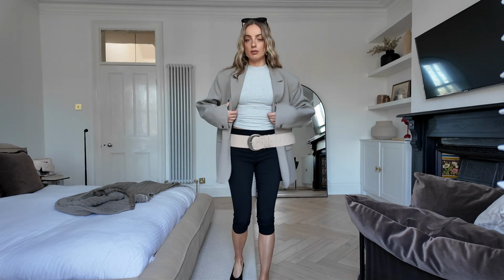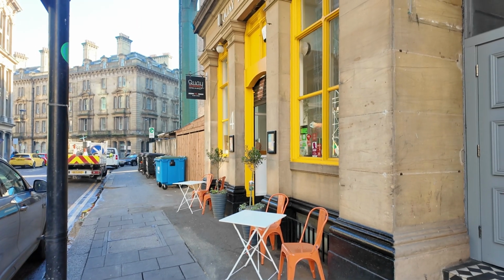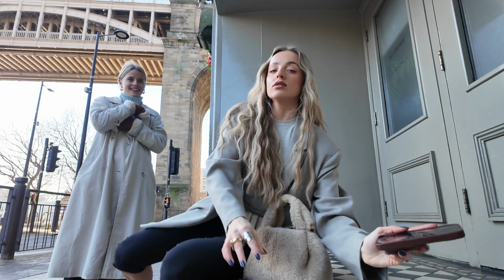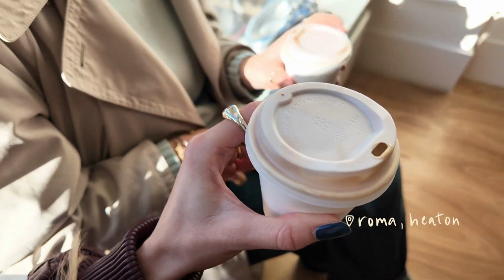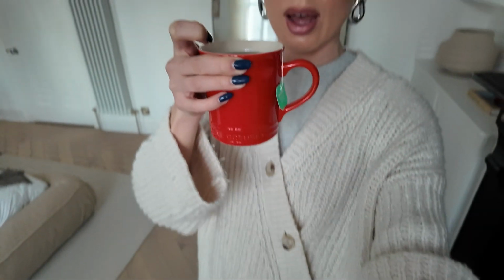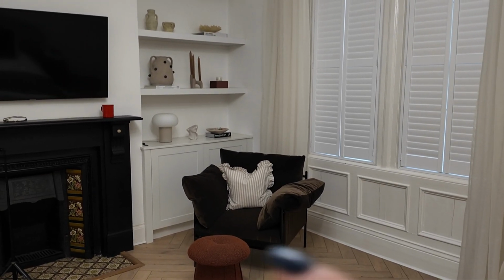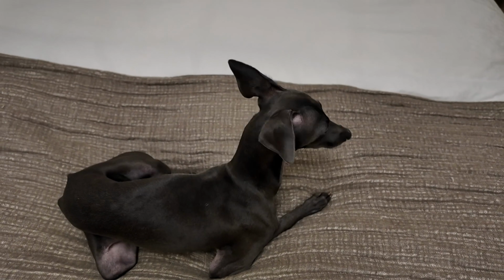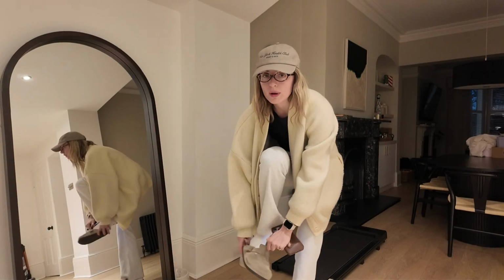how i take my pics + home updates 📷☕️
guys i wasn’t even gonna bother editing/posting this really short vlog cos it was supposed to be part of a longer one i didn’t end up filming whoops but here’s a realistic day for me. more coming soon promise x x x

products mentioned

revolution lip liner in shade fling

by terry cc serum